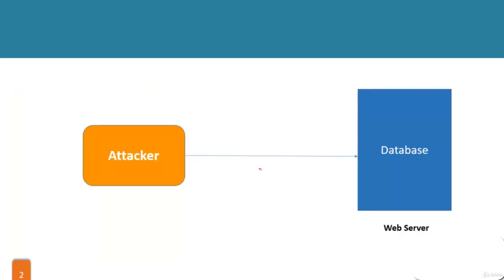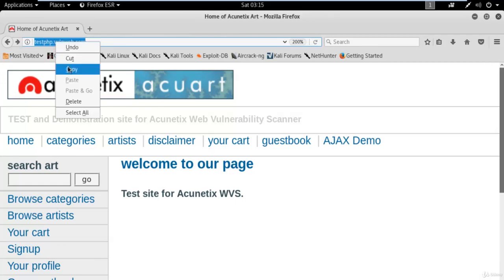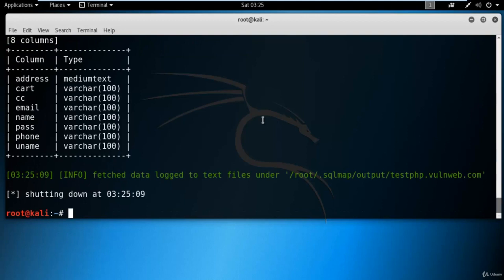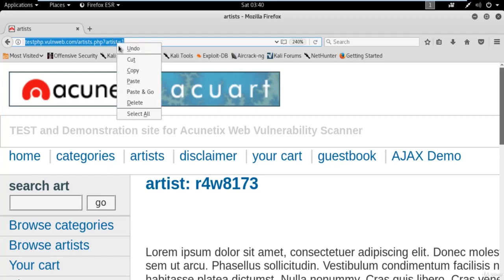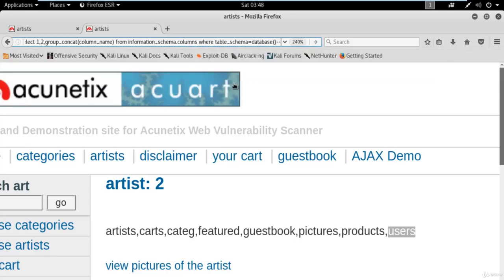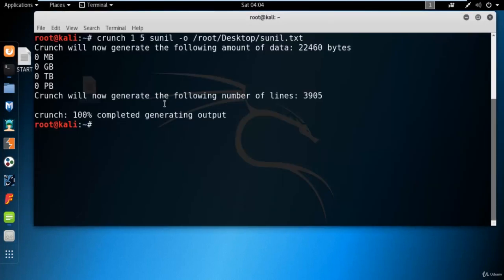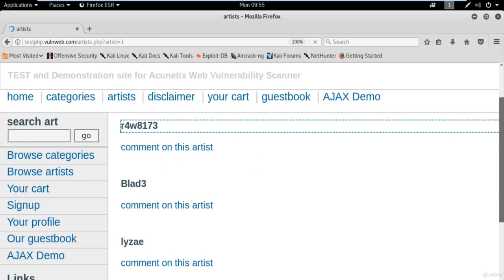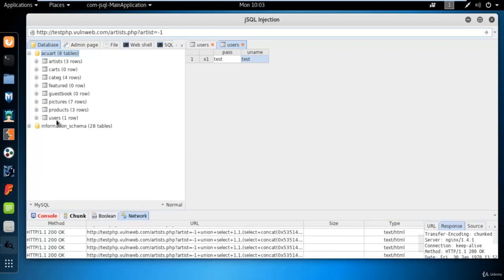SQL Injection Tutorial For Beginners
SQL Injection (SQLi) refers to an injection attack wherein an attacker can execute malicious SQL statements (also commonly referred to as a  malicious payload) that control a web application’s database server.

In this course, you will perform SQL injection attacks on websites. This course is a practical course in which you are going to perform practicals based on SQL injection attack.

    Ethical Hackers
    Pentesters
    Web Security Specialists